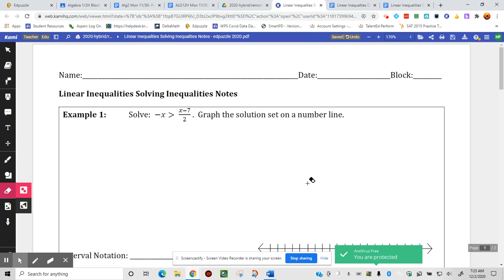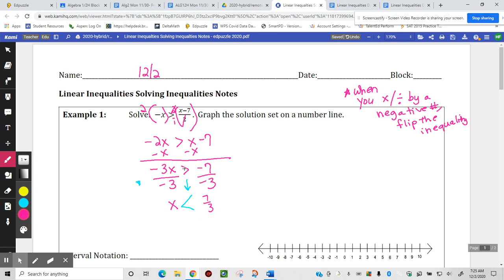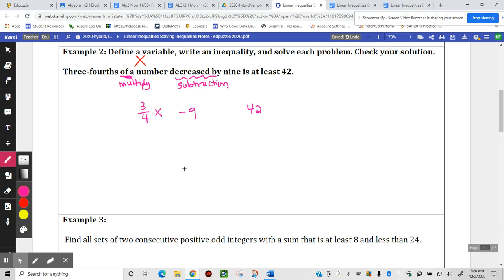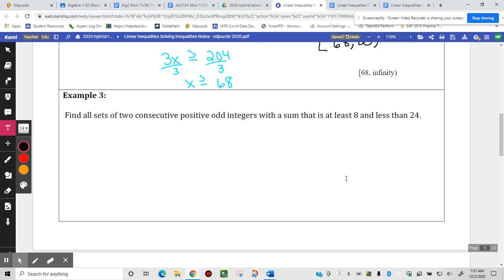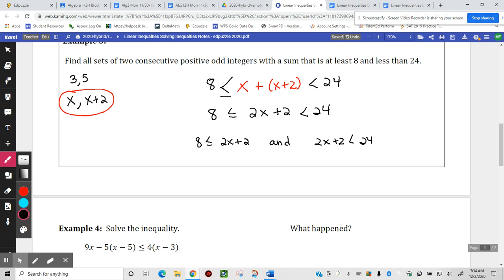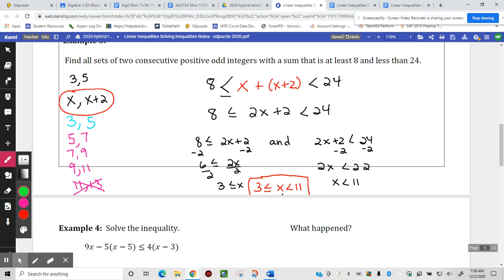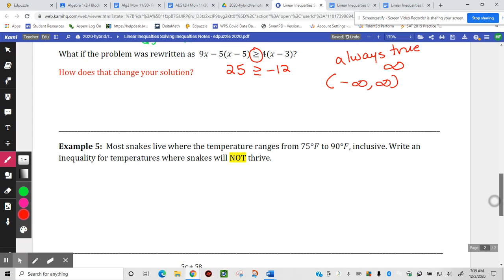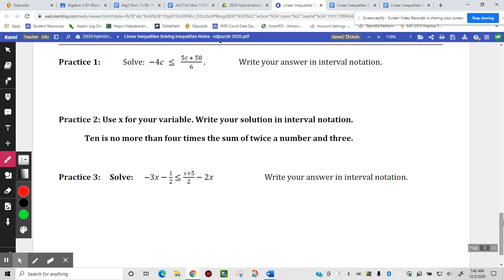Inequalities Notes and Word Problems Dec 2, 2020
Inequalities Notes and Word Problems